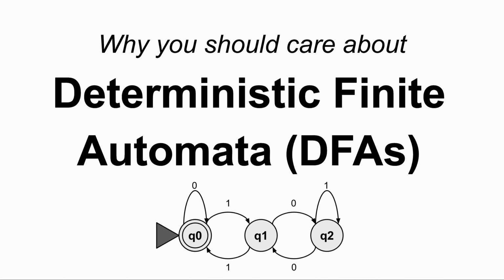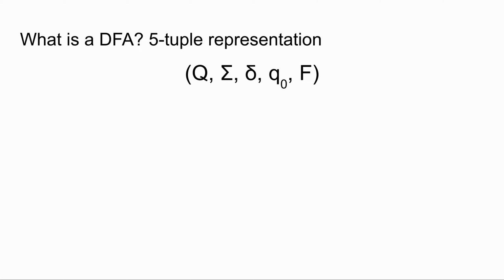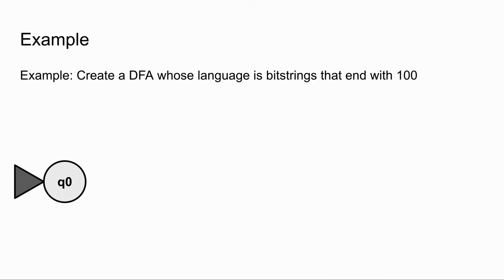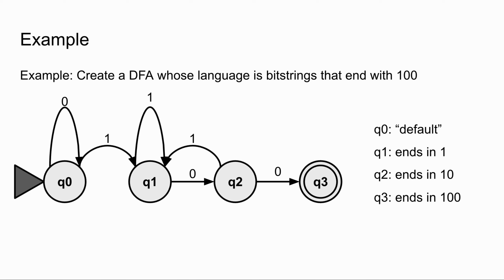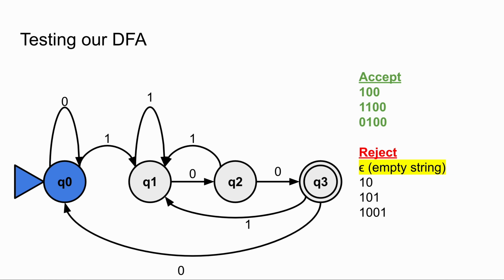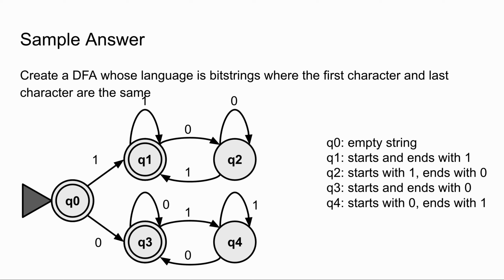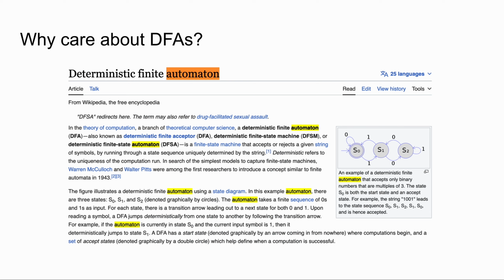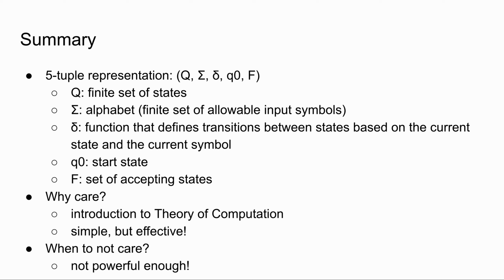Why care about Deterministic Finite Automata (DFAs)?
TIMESTAMPS
0:00 Intro and What is a computer?
0:45 What is a DFA?
1:41 5-tuple representation
2:55 Example DFA
4:53 Testing our DFA
7:07 Your Turn
8:10 Why care?
9:52 Summary